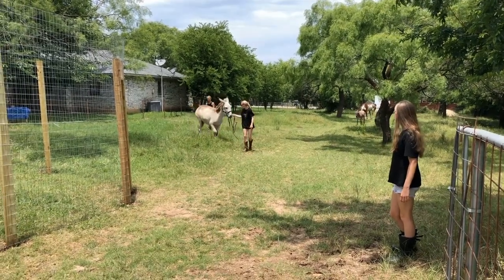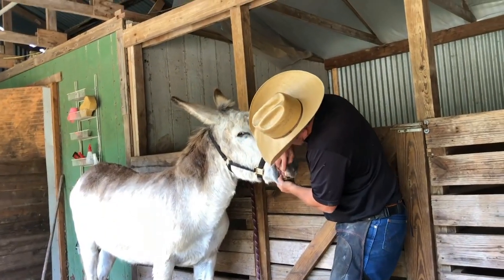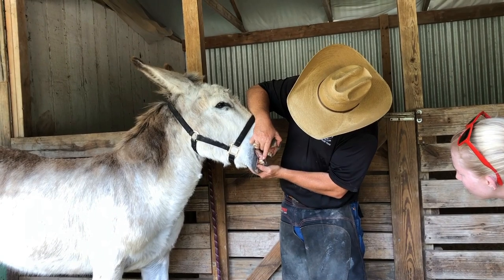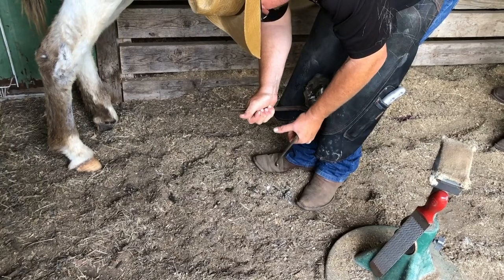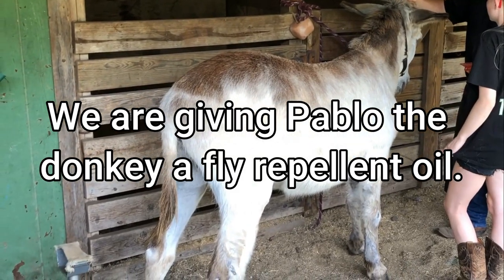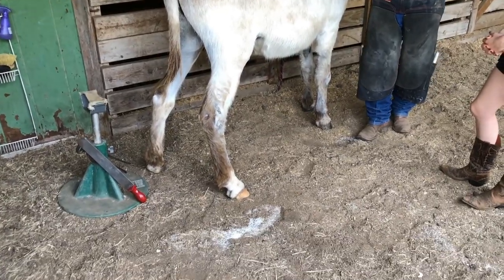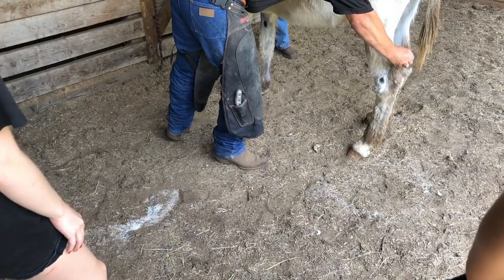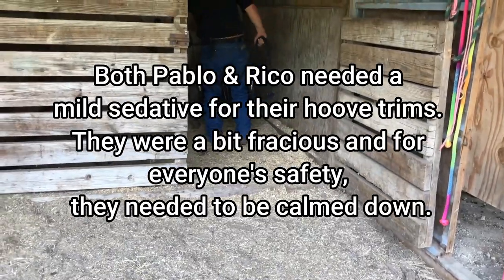Horse & Donkey Hoof Trim | Learning About Equine Foot Care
It was time to get our two donkeys that we adopted, Pablo and Rico, hoof trims. They did pretty well overall. Both needed a mild sedative to calm them down and allow their hooves to be cleaned and trimmed. This was for everyone's safety. Our horse Pinta was a champ, her previous home had many farrier visits, so she was use to it. I love our vet, he has been a farrier for over 25 years. He is really good at teaching my home-school daughters about everything he is performing on the animals here on the homestead. We are so blessed to have this farm life, full of education and fun!! Learning about proper equine foot care is essential when owning hoofstock.

Shane
Traci
Alyssa
Haleigh
Jessica
Chandler